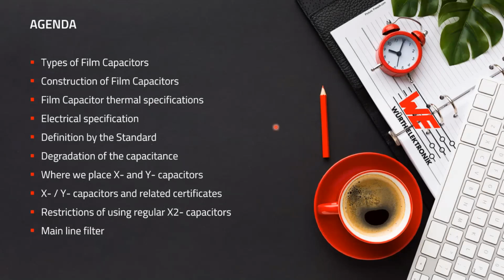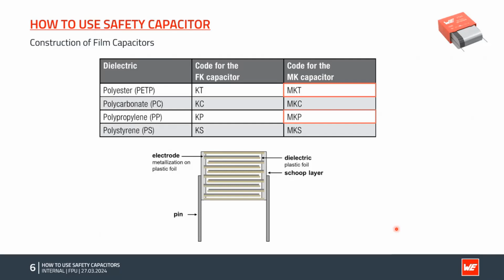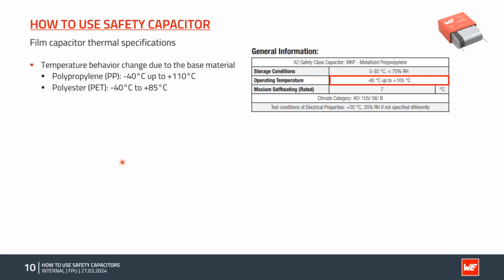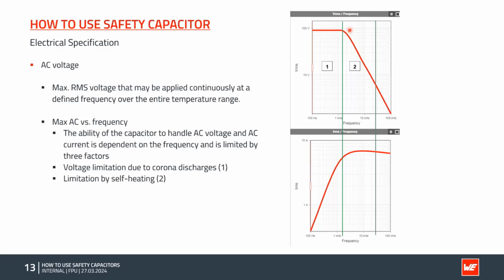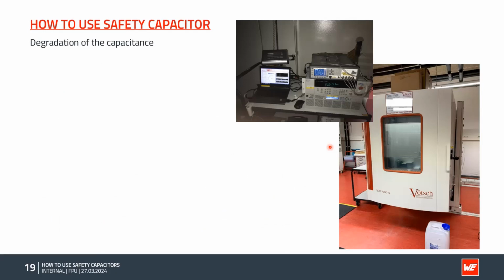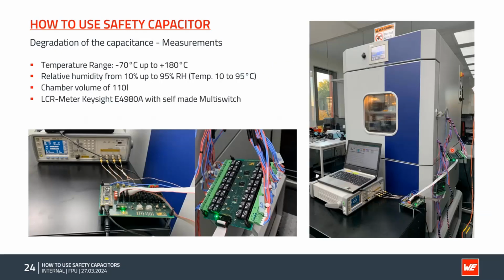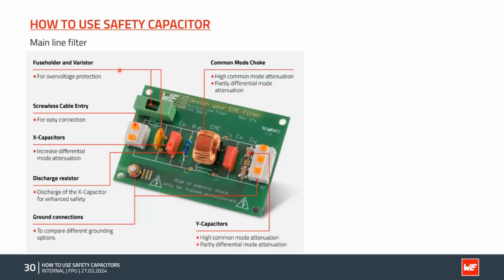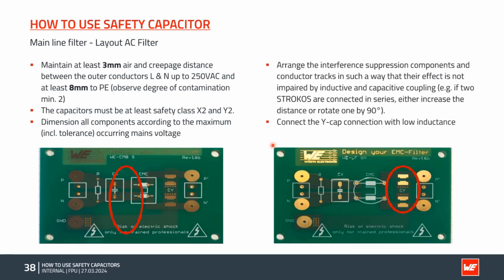Using X Capacitors in Isolated Power Supplies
In this podcast episode, we're discussing how X-capacitors ensure device safety and reliability. Learn about their construction, applications, and how to choose the right one. We'll also cover film capacitors, their types, and the strategic placement of X and Y Capacitors. Don't miss insights on the limitations of X2-capacitors and their role in main line filters. Tune in now!